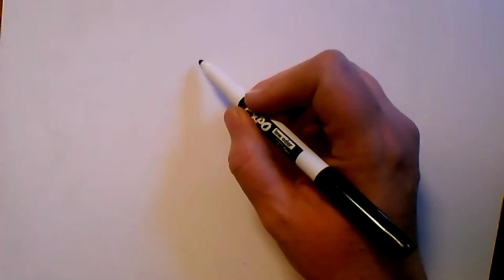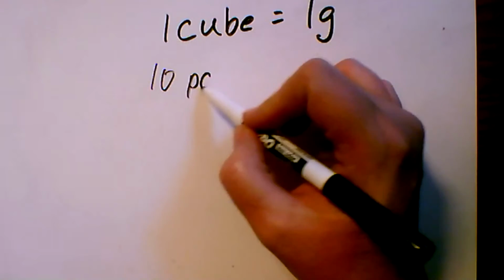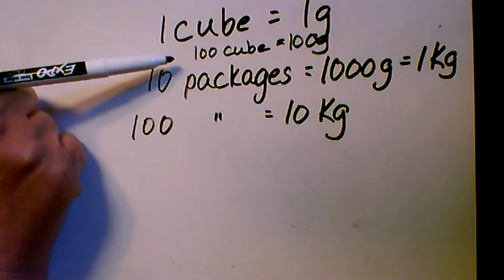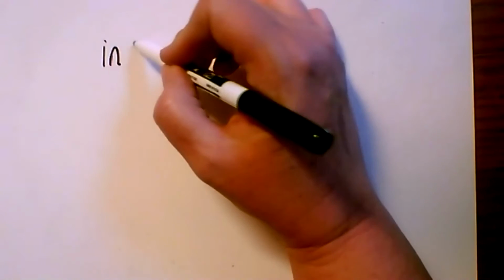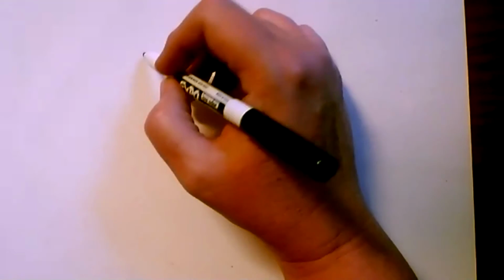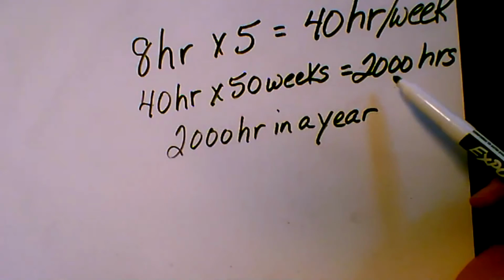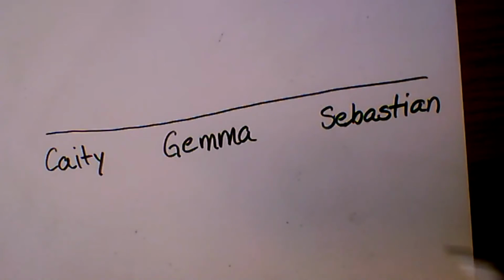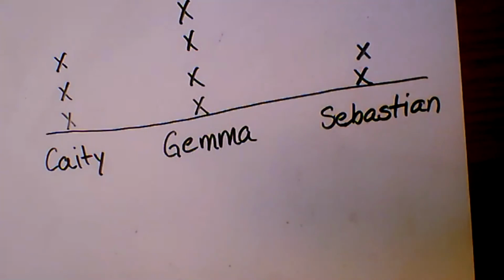RS2 Level E Overview: Lessons 113 to 116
This week we will work with changing weight units, address the terms ton and kilogram and solve capacity problems; changing time units and introduce the terms elapsed and millisecond; make line plots and solve problems using information from a line plot; and have a Review and Game day.